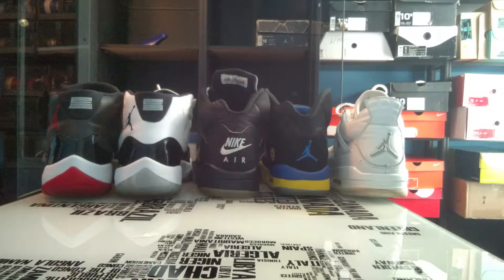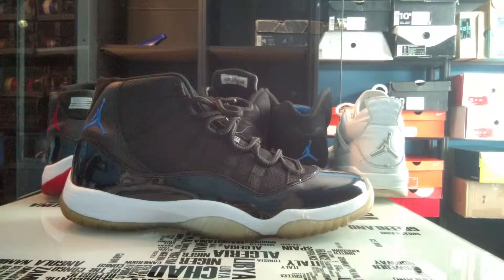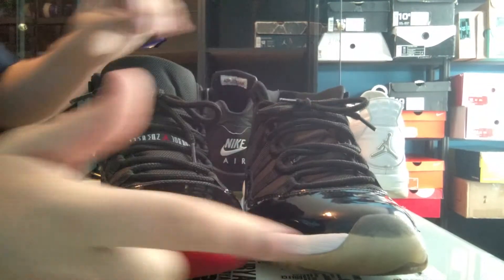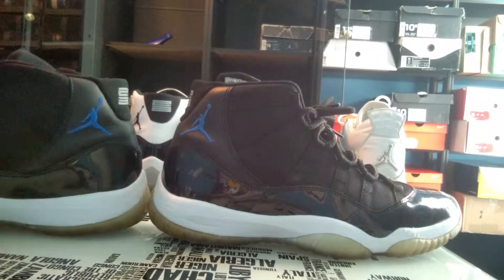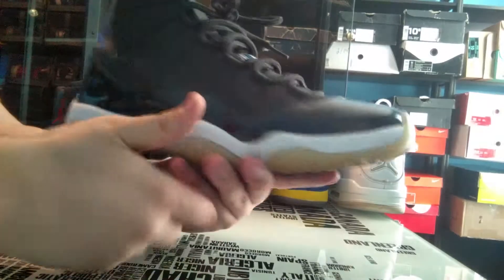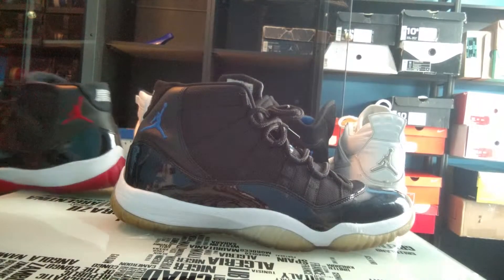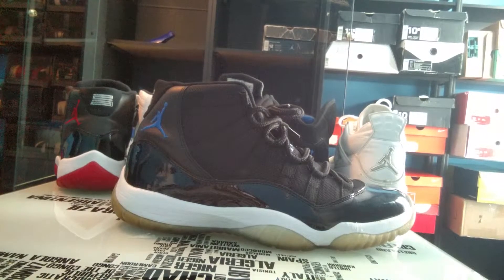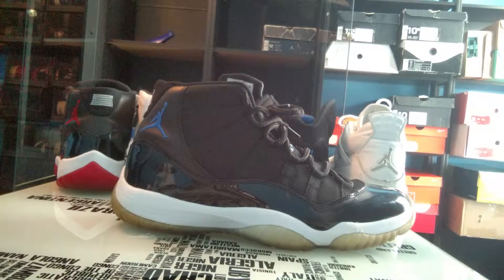Jordan 11 SpaceJam Review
A review on the Jordan 11 SpaceJam.